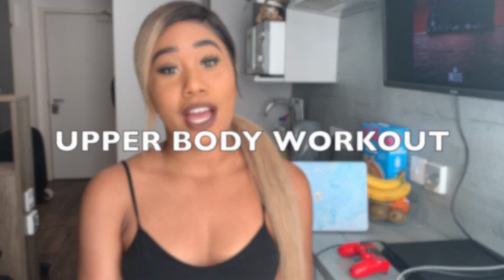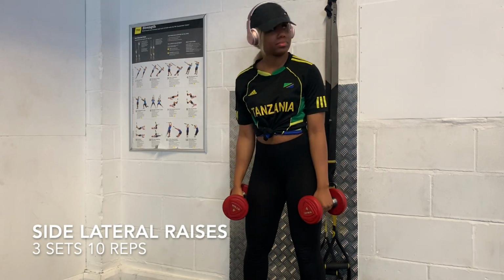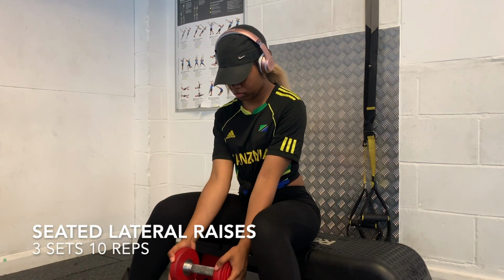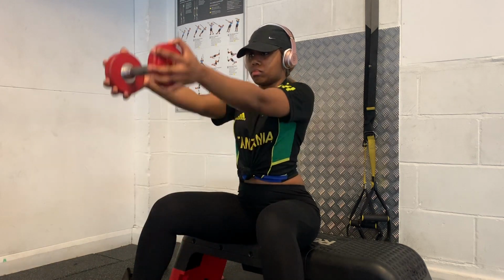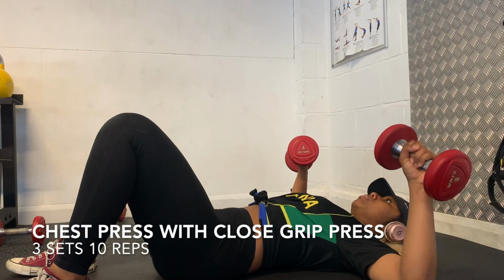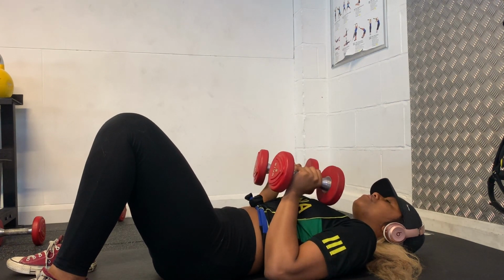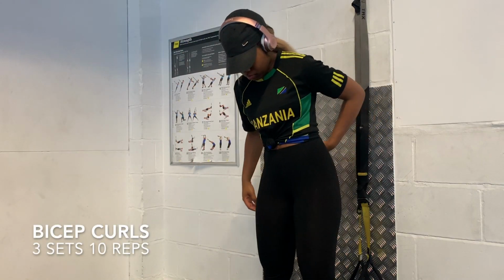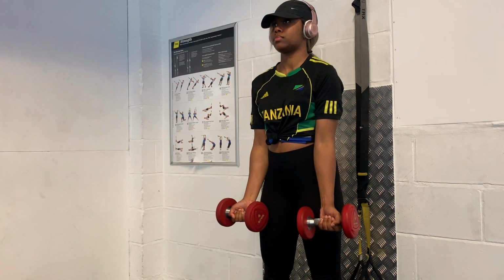BEGINNER/INTERMEDIATE UPPER BODY WORKOUT!!!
HEY GUYS,WE’RE BACK AGAIN WITH ANOTHER GYM WORKOUT!!!

This is an UPPER BODY WORKOUT, kinda of a BEGINNER/INTERMEDIATE WORKOUT!

I got some suggestions to add a voiceover which I did, I hope explaining the workout helps!